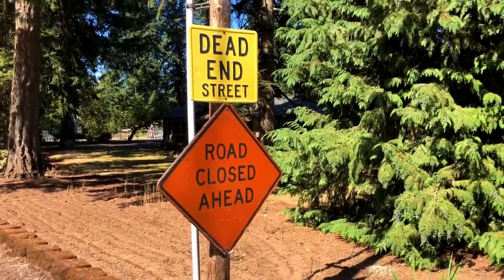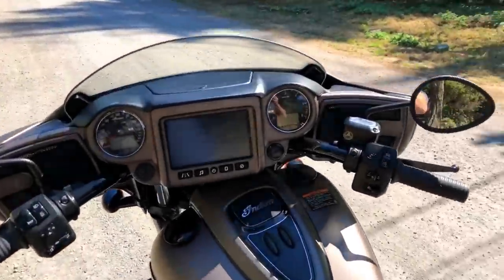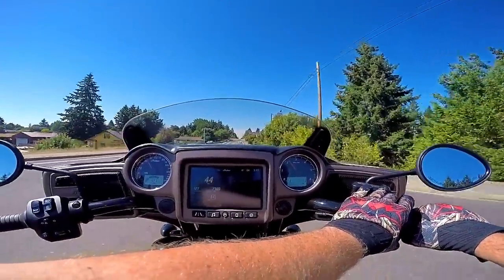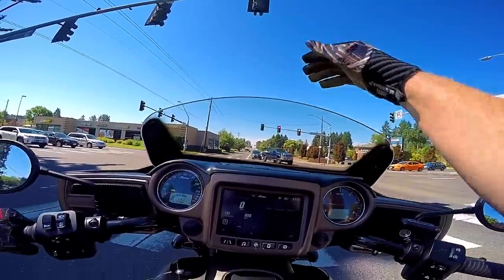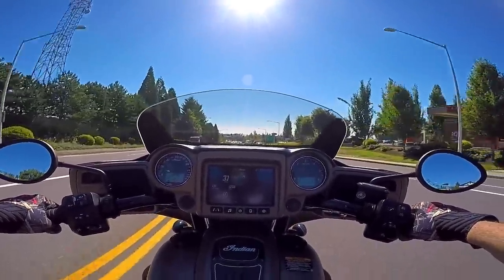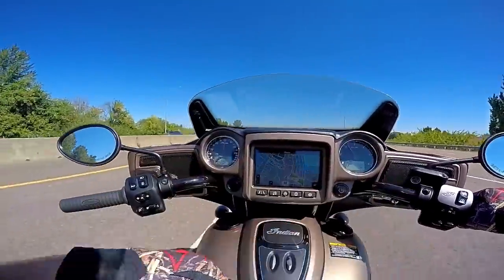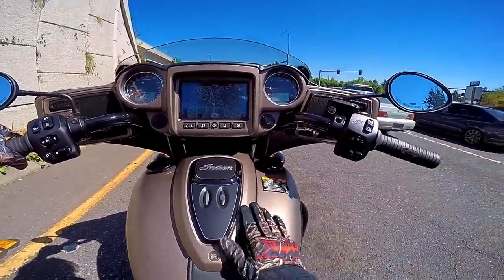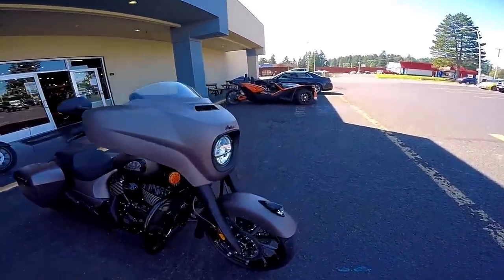2019 Indian Chieftain Dark Horse!! • 1st Ride & Impressions! | BikeReviews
New Design & Updates for 2019! | Looks Amazing!! | Sport Mapping Mode Rocks!

Hope you enjoy the ride and video!

 2016 Indian Chieftain
 2016 Can-Am Spyder Roadster RT-S Special Series
 1983 Yamaha XVZ12TK Venture 1200